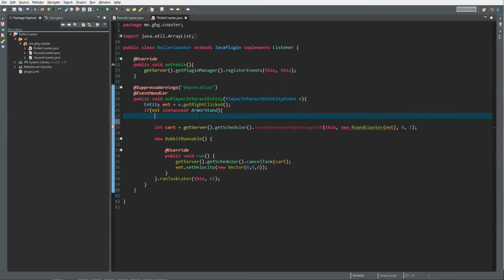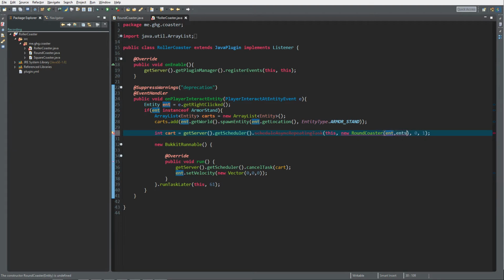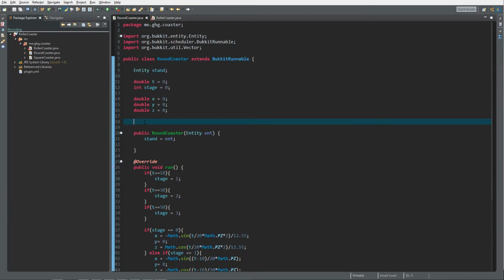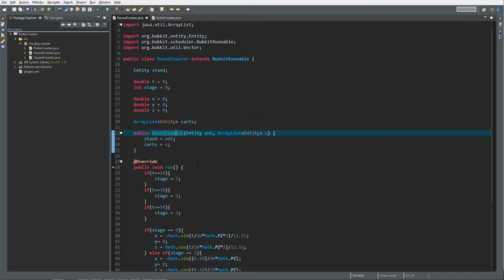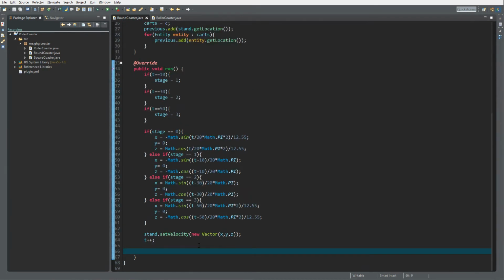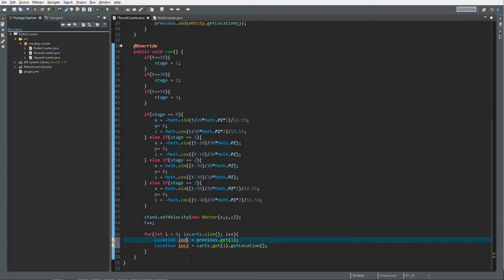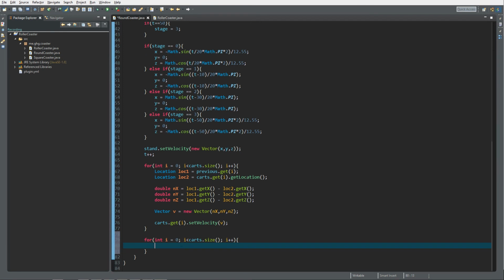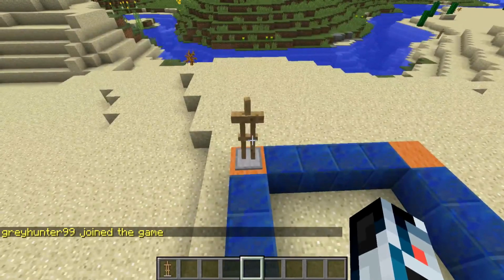Minecraft Bukkit/Spigot Plugin Tutorial #61: Cart Train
Hello everybody! This will be the last RollerCoaster episode for now! Time to learn how to use multiple carts :)